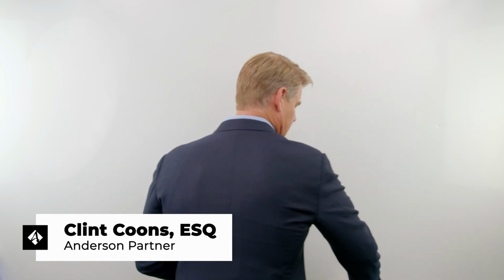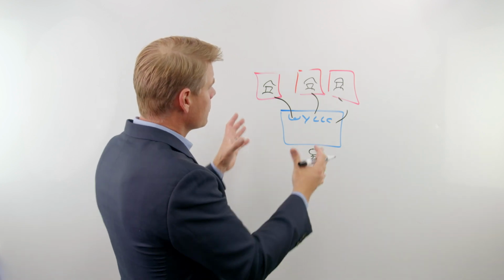Which Entity Does My Property Manager Pay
Let’s talk about how your property managers pay you, more specifically which entity your property manager pays you through!

Claim Your FREE 45-minute Investment Strategy Session to receive business planning tips and asset protection.

Learn about Real Estate & Asset Protection from Clint Coons, Esq. and Toby Mathis, Esq. at our next all-day free Livestream 9 am to 4 pm PT. on Saturdays. Our attorneys and specialists will answer ALL questions: 👉 Save Your Seat

Download your free copy of Un-Tax Yourself eBook and discover the secret to real estate wealth is in the tax deductions.